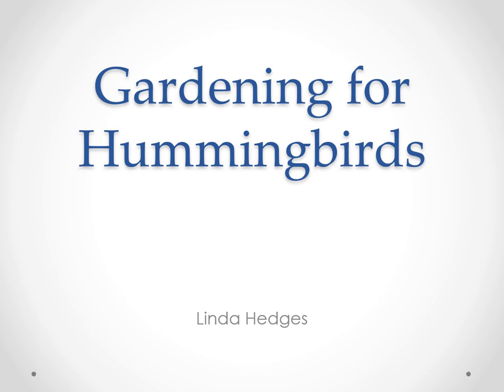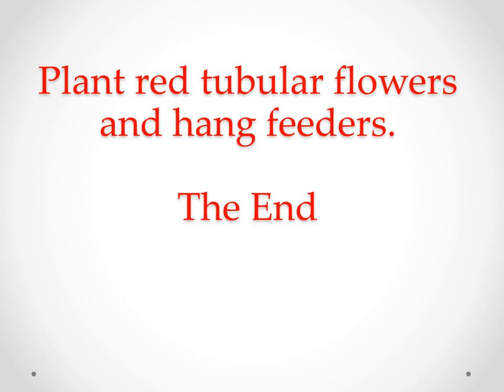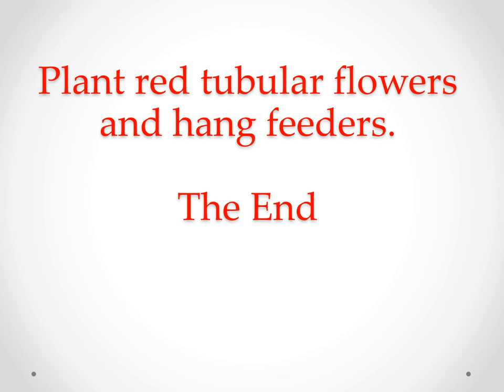Gardening for Hummingbirds and Other Creatures - Linda Hedges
This presentation is part of the  2021 Davis Mountains Hummingbird Celebration.